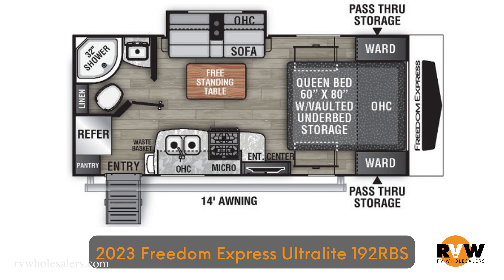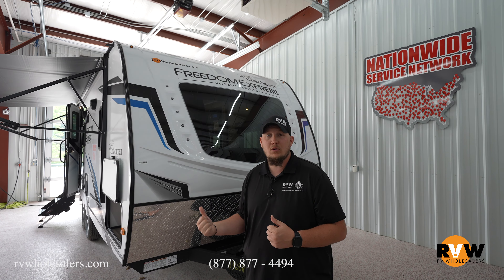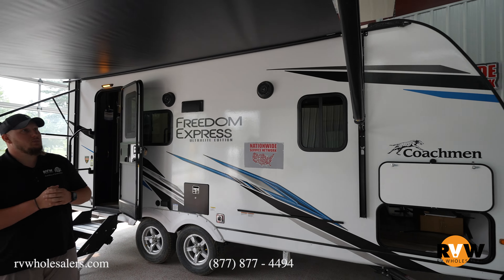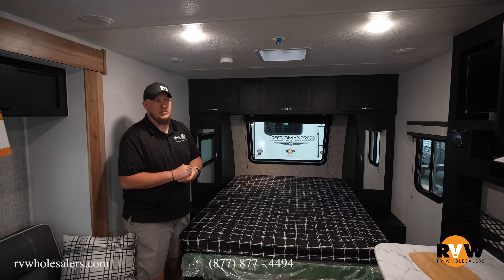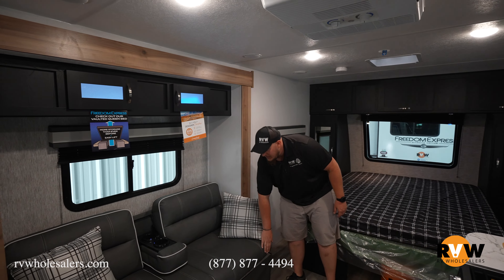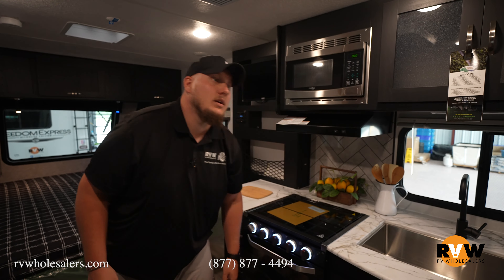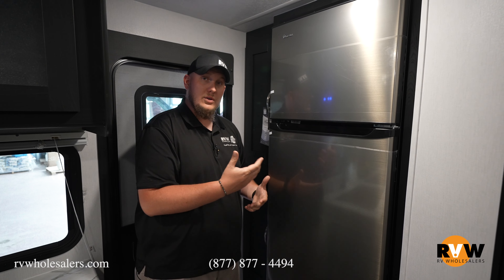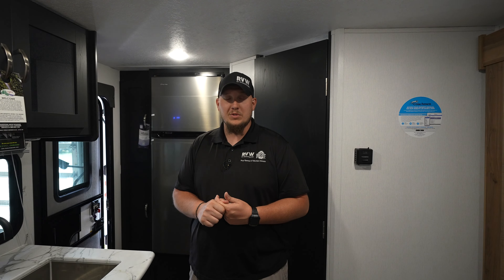2023 Freedom Express Ultralite 192RBS Travel Trailer Walk-Through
Check out this walk-through on the 2023 Freedom Express Ultralite 192RBS by Coachmen with Dalton Owen from our sales team.

This model features the following:
• Interior Decor: Storm
• Freedom Value Package: 3/4 Gel Coated Fiberglass Cap With Auto Glass | Alumicage Construction | Vacuum Bonded Walls with Azdel Composite | Alum Wheels | Spare Tire | Detachable Power Cord | Power Awning With LED Light Strip | Tinted Safety Glass | Front Diamond Plate | EZ Lube Axles | Heated Enclosed Underbelly | Full Wlak on Roof | Tufflex PVC Roofing | Exterior Shower | Winterize Ready Kit | Black Tank Flush | Magnetic Compartment Door | 24" x 48" Outdoor Table | TV & Radio Antennae (wifi/4G Prep) | Exterior TV Hook-up | Freedom Solar Ready | Back-up Camera Prep | Battery Disconnect | Aluminum Solid Steps | Pet Leash/bottle opener | 81" Interior Light | AM/FM/HDMI/USB/Bluetooth Radio | 2 exterior/4 interior Speakers | LED TV | LED Interior Lighting | Night Shades | Carefree Flooring | Hidden Hinges | Sink Covers | Microwave | Oven With 3 Burners & Glass Top | Double Door Refrigerator | Utensil Drawer | 60" x 80" Bed With Cover | USB Ports | Skylight/Power Vent In Bath | Porcelain Toilet | Friction Hinge Entry Door | Freedom Vault Bed Storage | 15K A/C | RVIA
• Ultra Lite Express Pack: Power Tongue Jack | Griddle and Table | 8 Cu Ft Refrigerator
• 12 Volt 10 CuFt Refrigerator
• 175W Solar Panel and 30 Amp MPPT Charger
• 12V Deep Cycle Battery

Freedom Express Ultralite 192RBS Approximate Specs (May Be Inaccurate Depending on Options)

00:00 - Freedom Express Ultralite 192RBS Specs
00: